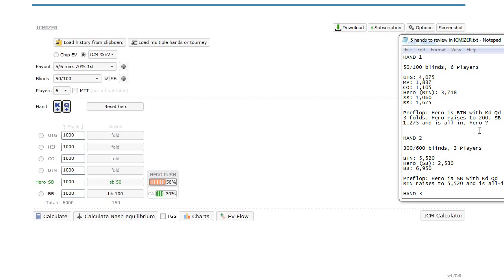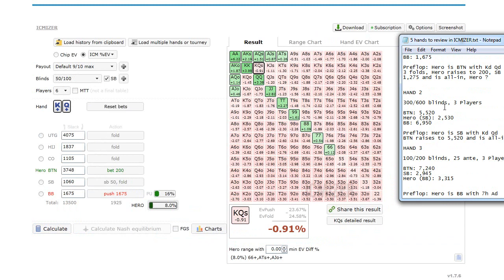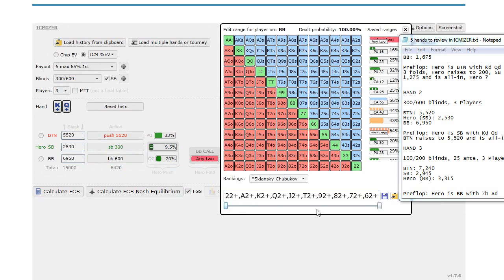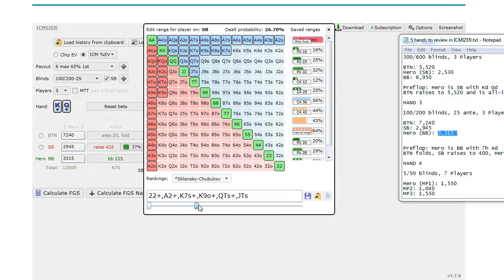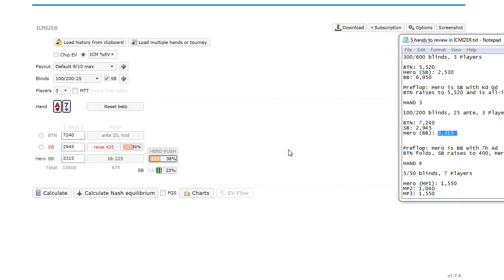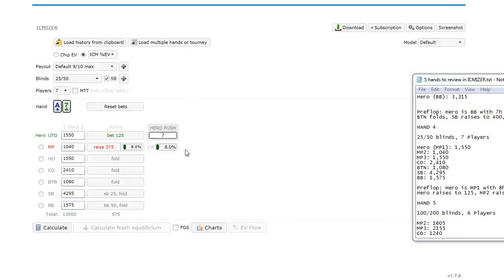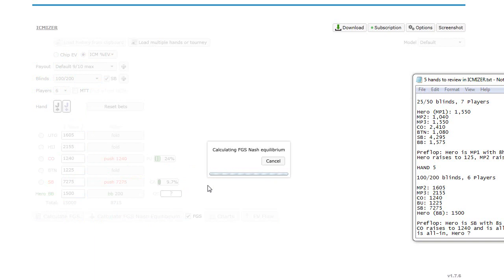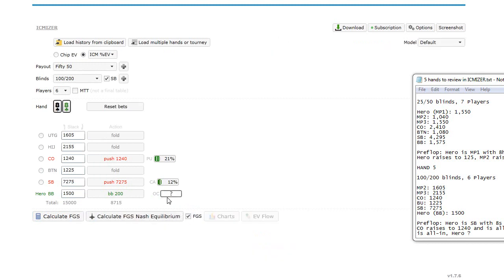5 SNG hand ICM questions answered with ICMIZER